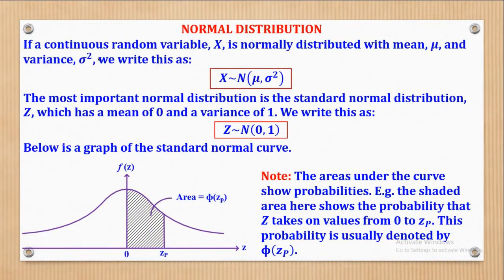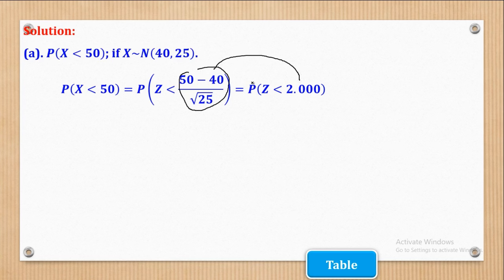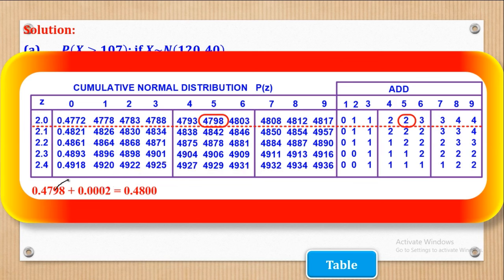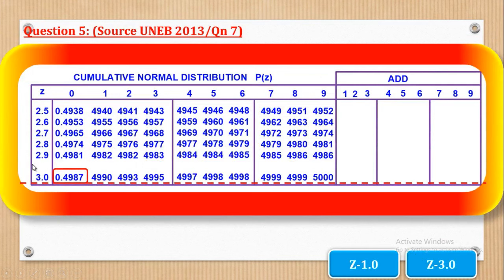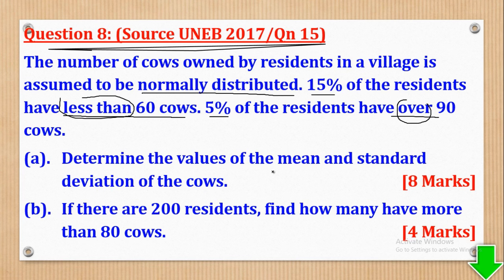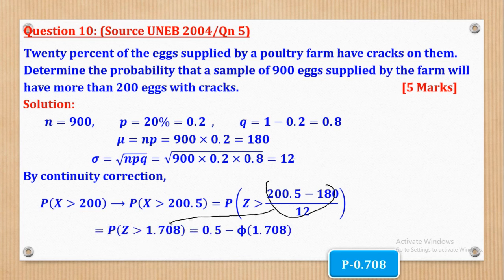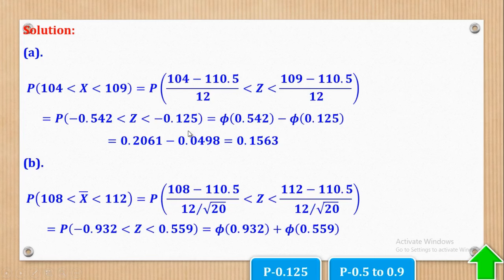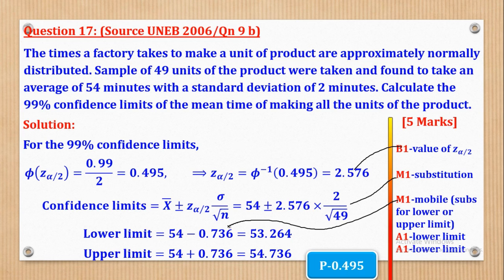009 – ALEVEL APPLIED MATHEMATICS| NORMAL DISTRIBUTION (PROBABILITY)| FOR SENIOR 5 & 6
In this video, I take you through the topic of normal distribution.
This video is subdivided into a number of parts namely:
-shading wanted region on a standard normal curve.
-using mathematical tables to obtain required probability.
-standardizing and de-standardizing.
-normal approximation of binomial (continuity correction).
-distribution of sample mean from a normal distribution.
-confidence interval for a population mean.
You will be able to learn how to calculate individual probabilities, mean, standard deviation, confidence limits and confidence interval.